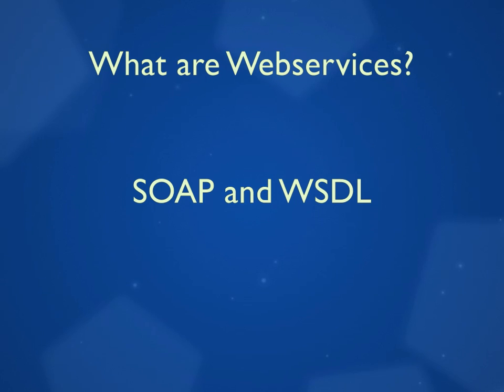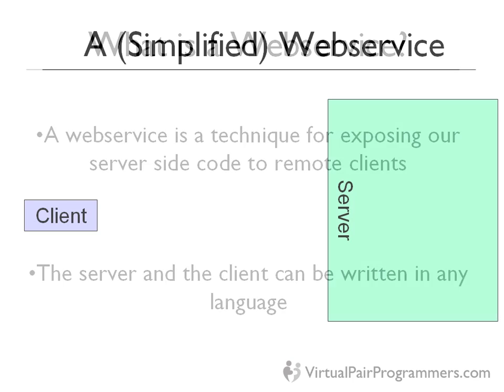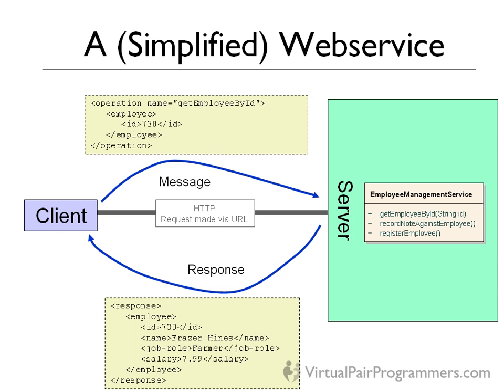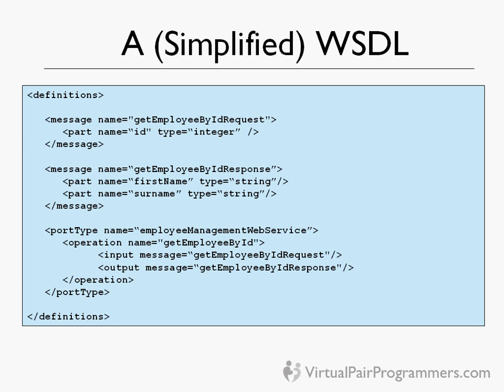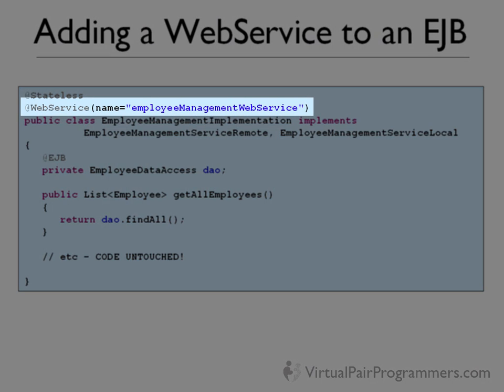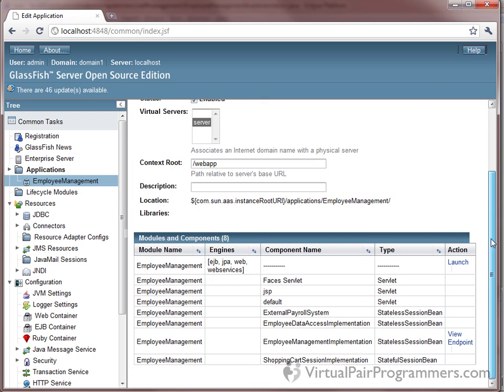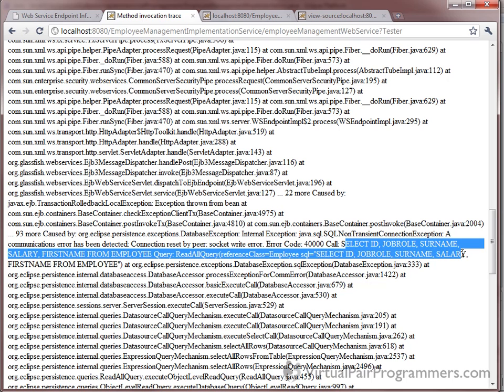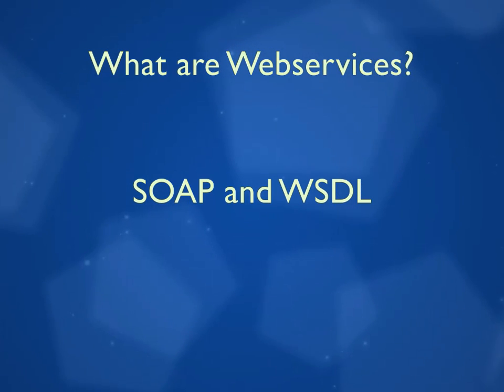JAX-WS Tutorial (From the JavaEE Training Course)